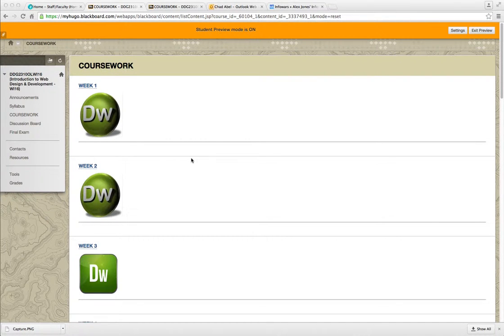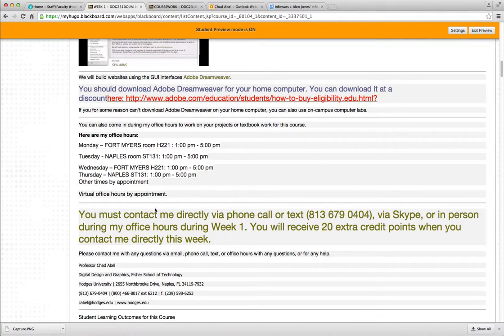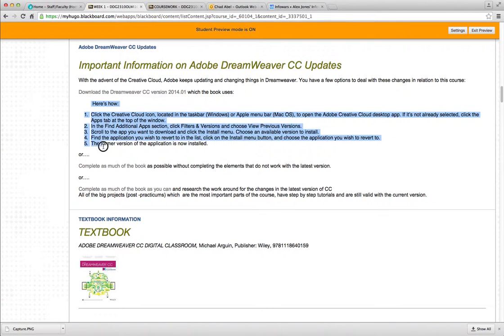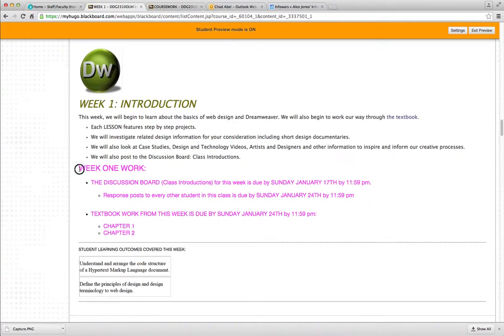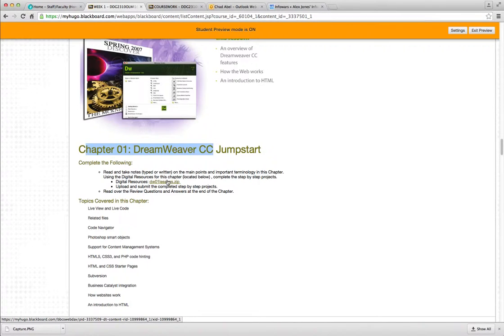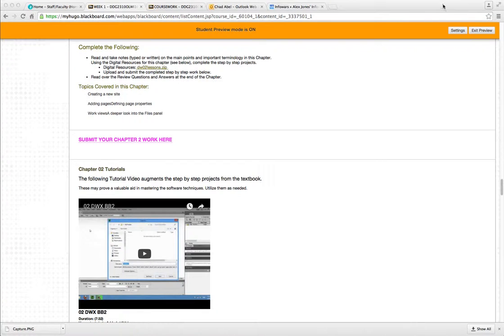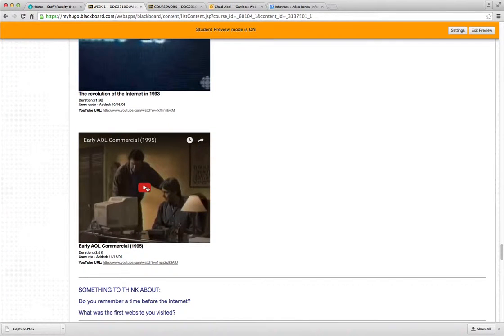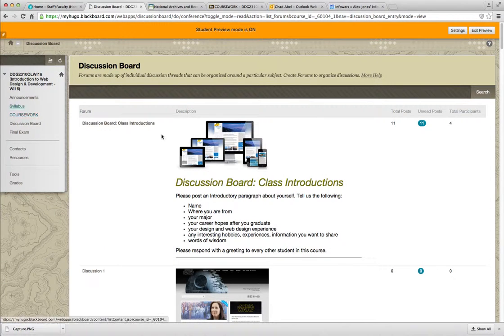web week 1 abl